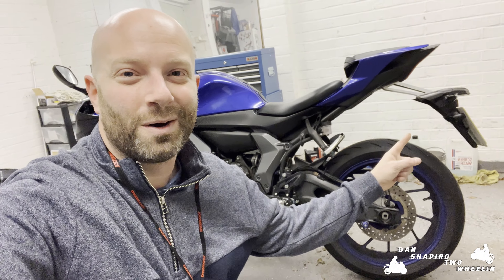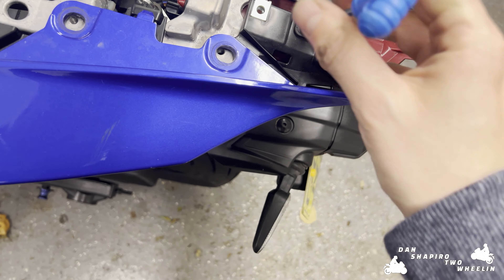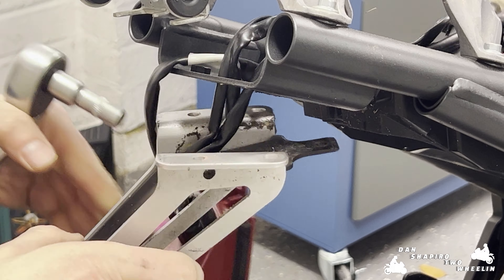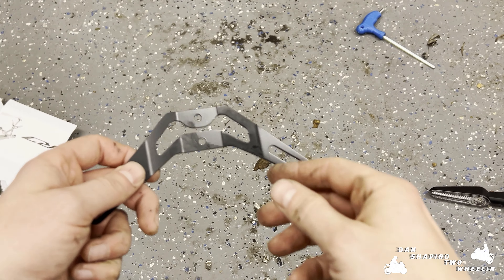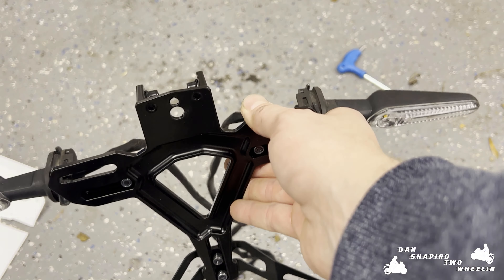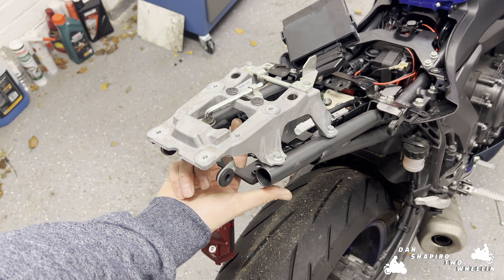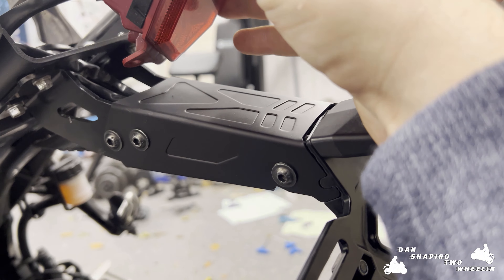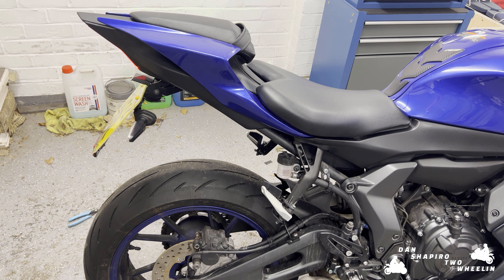Fitting Yamaha R7 Tail Tidy License Plate Holder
Hi Guys! Just a quick video to show the process of fitting the Yamaha License Plate Holder to my 2022 Yamaha R7. Half way through the video I realised that this holder can be fitted either in Tail Tidy or standard configuration. If you're fitting this as a tail tidy and want the license plate closer to the bike, skip the metal bracket that I introduce at 15:10 and you'll save some time!